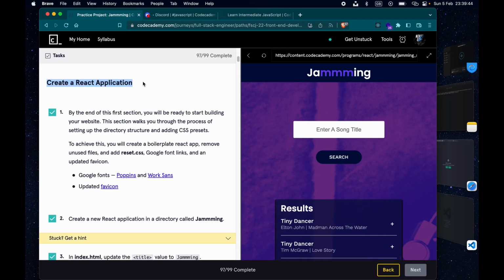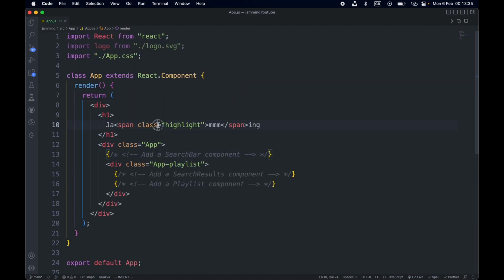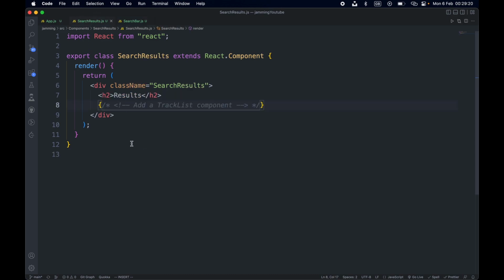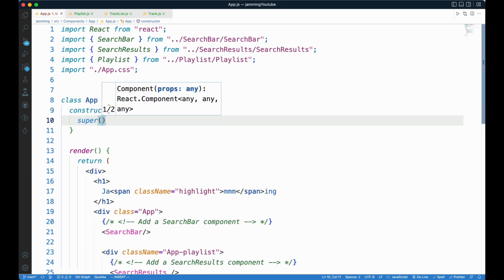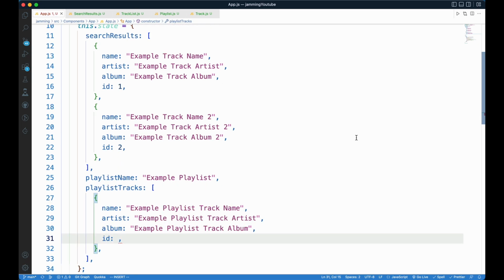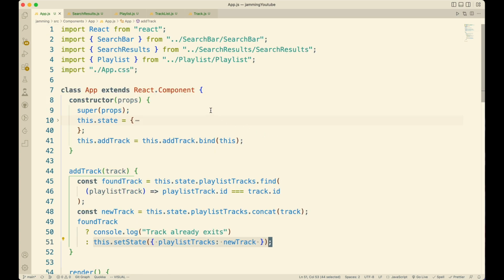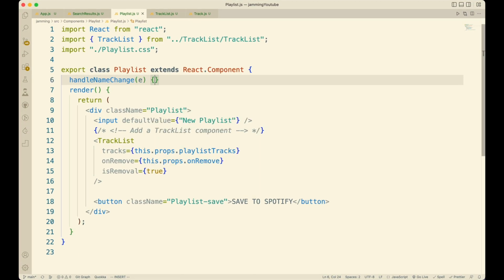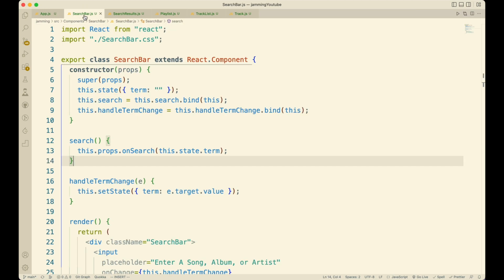Jamming Project Part 1A using Class Components | A Codecademy Project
The latest version of this project with all the steps included and uses functional components can be found

This tutorial covers steps 1 - 73, I'll be uploading the other half in a week maybe.

Chapters:
00:00 1. Intro
00:38 2. Create a react application
07:22 3. Create Static components
35:55 4. Pass Down Search Result and Render Result List
46:25 5. Pass down Playlist to TrackList
51:21 6. Add Tracks to a Playlist
01:01:29 7. Remove Tracks from a Playlist
01:09:38 8. Change the Name of a Playlist
01:14:55 9. Create a Method that Saves the Playlist to a User's Account
01:18:08 10. Hook up Search Bar to Spotify Search

The sections that were not included in this video are
Obtain a Spotify Access Token
Implement Spotify Search Request
Deploy